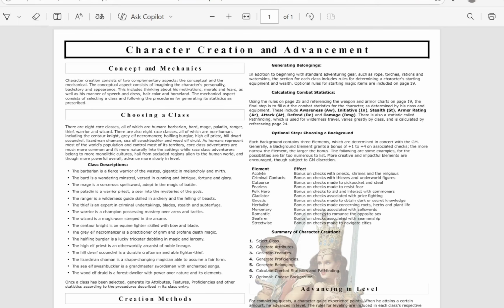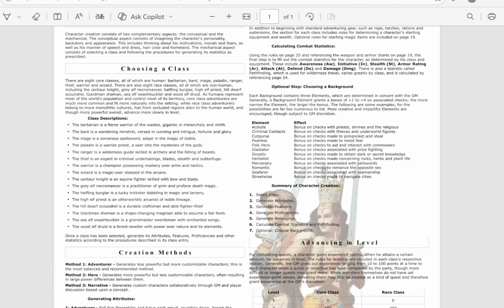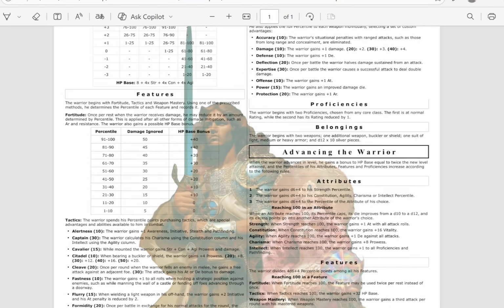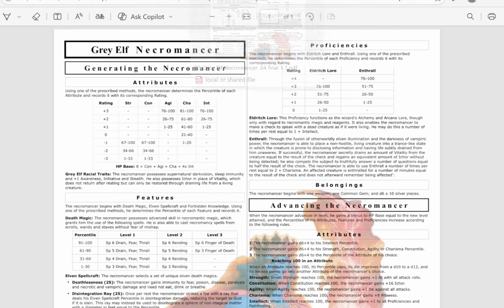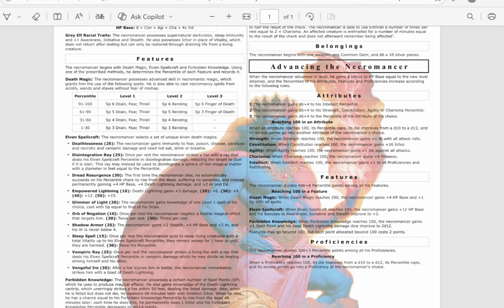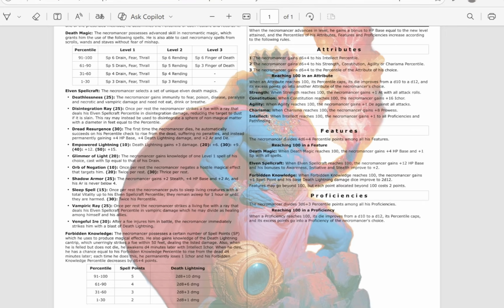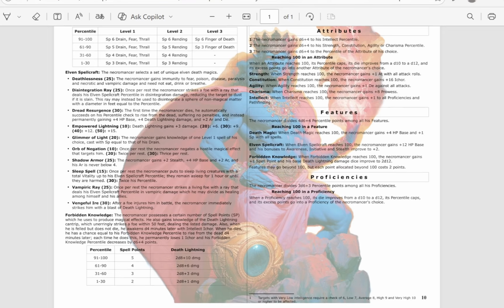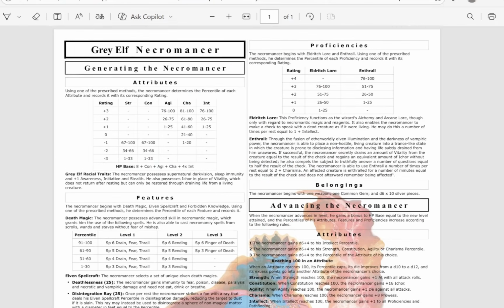RPG Class and Race Design Philosophy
This video is about class and race design philosophy in fantasy rpgs, particularly explaining the RIN approach.